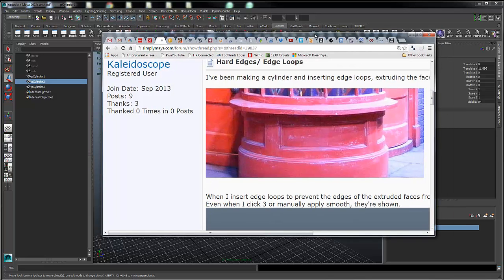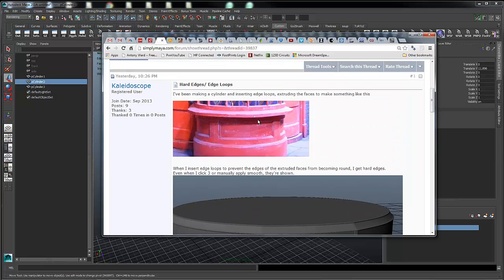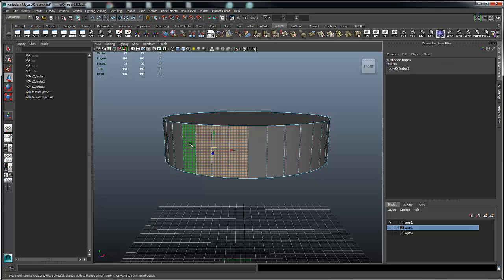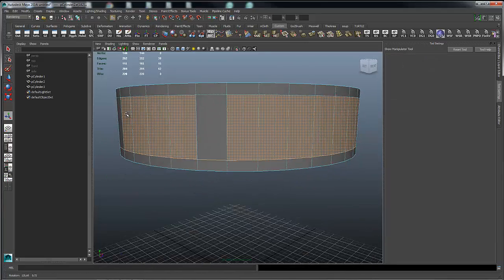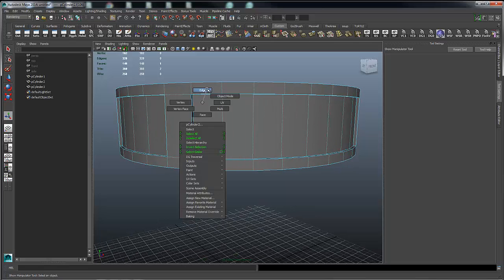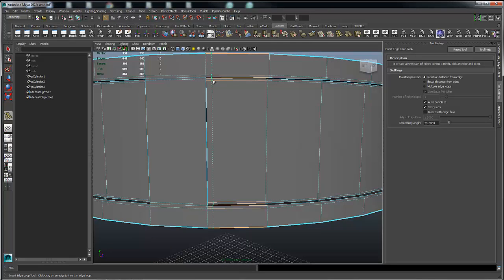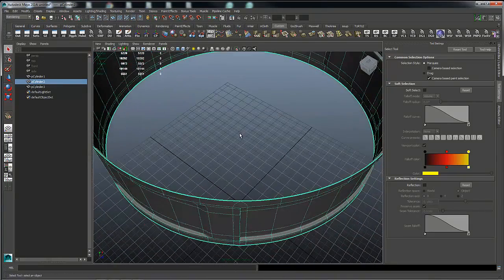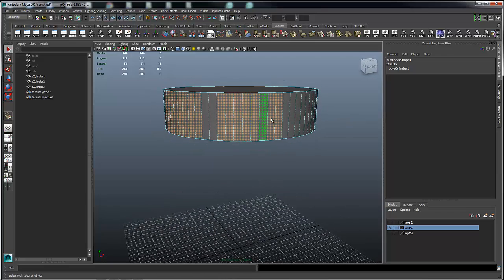tip holes with sharp corners in curved surface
Creating a architectural shape that is a column with a square indented area with sharp corners.